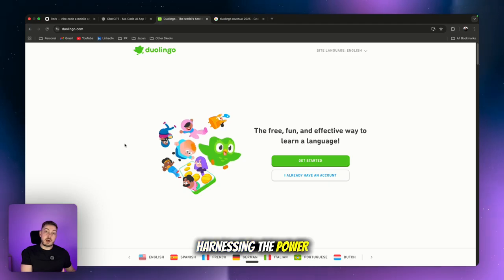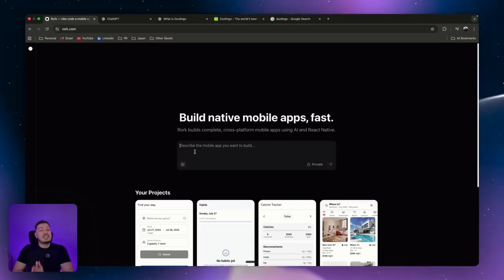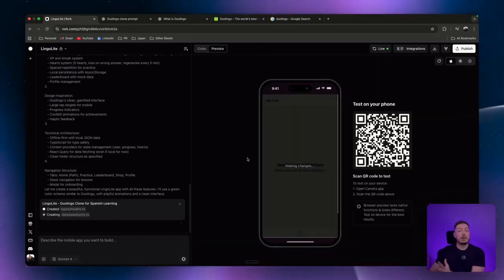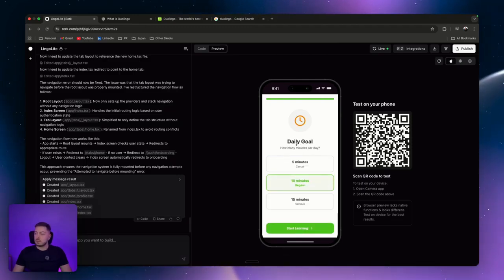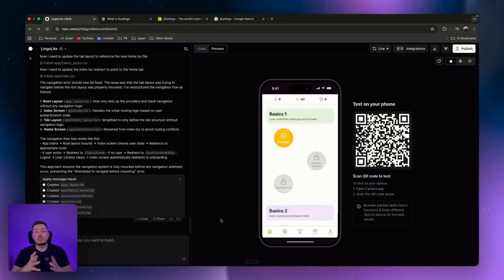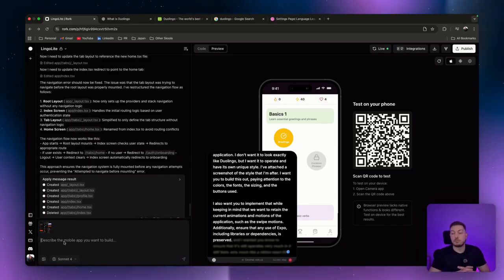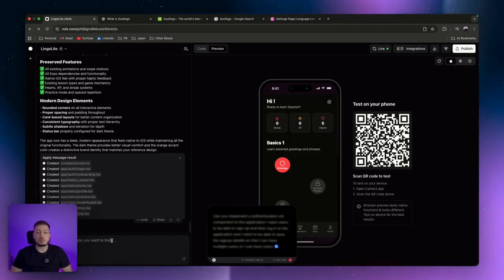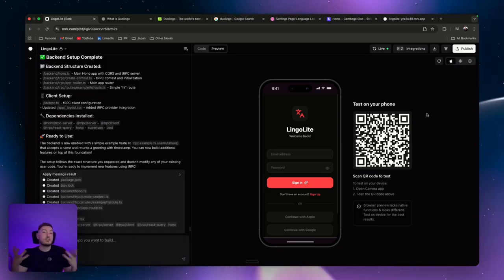Build a $10M+ App with Rork AI in Minutes (No Code Needed)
Learn how to build a full Duolingo-style language learning app using AI, without writing a single line of code. In this tutorial, I’ll show you step by step how to use Rork and ChatGPT to generate a native mobile app, add gamified features like streaks and leaderboards, customize the design, implement login and authentication, and even prepare your app for the App Store. Perfect for beginners who want to launch apps fast.